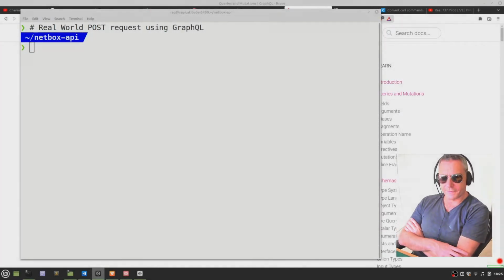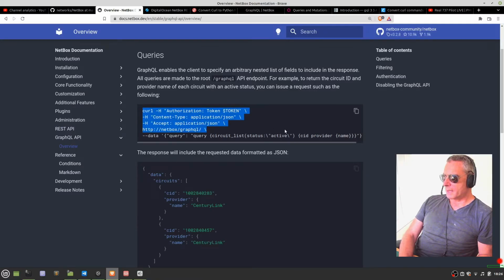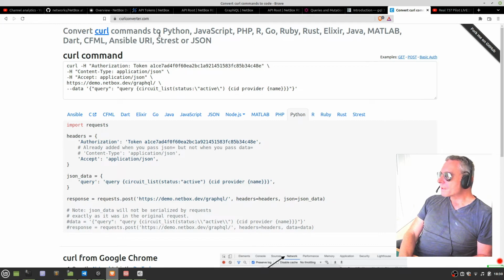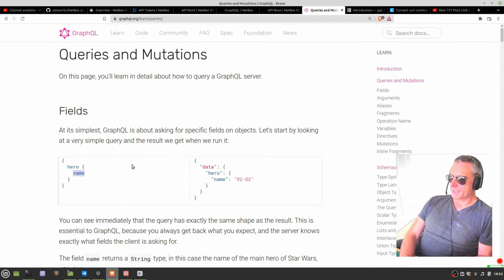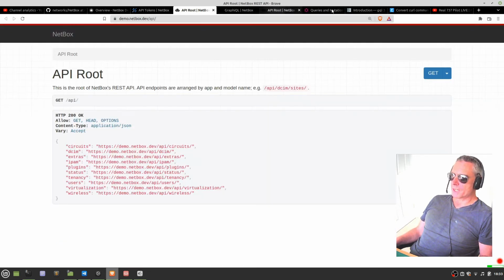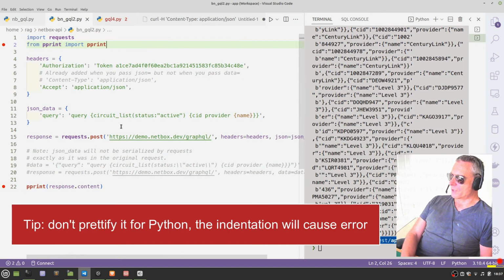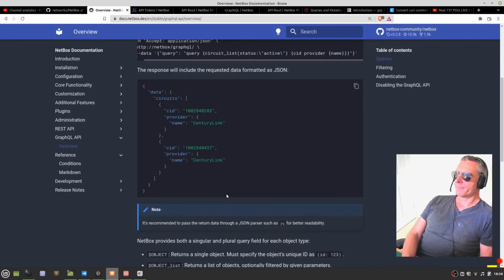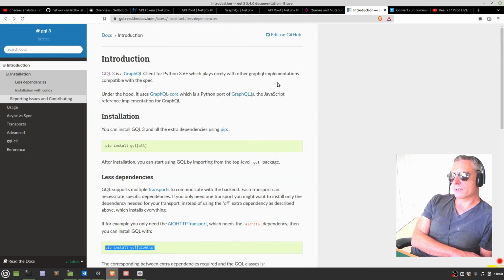POST request using GraphQL (if the API supports it!)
If the API supports it, you may want to use GraphQL as the query rather than multiple requests to different API endpoints. This tutorial shows you how to convert the cURL example provided with NetBox API documentation to make a query to fetch specific key:value pairs without under or over fetching.